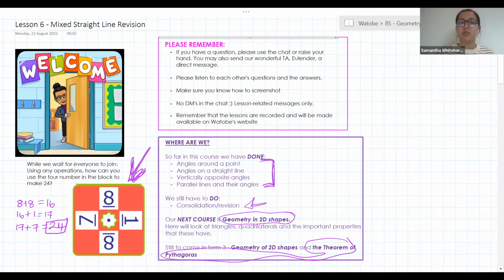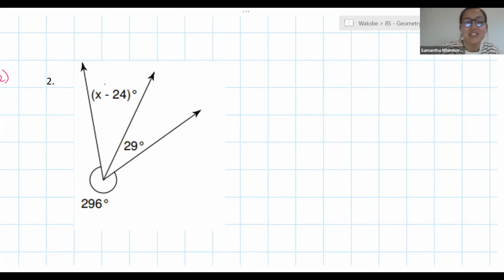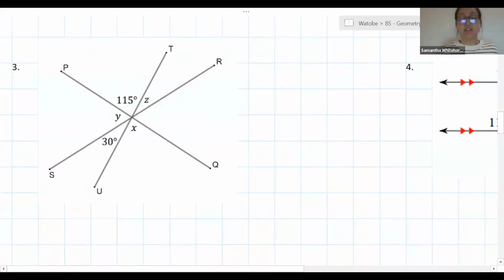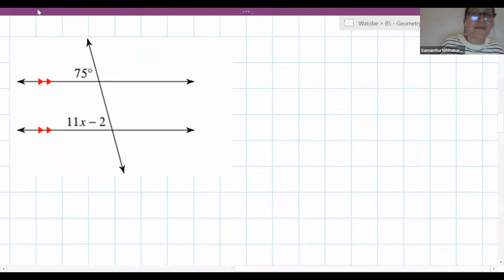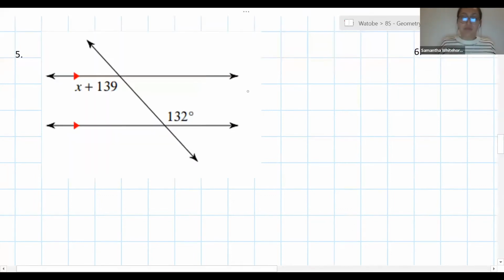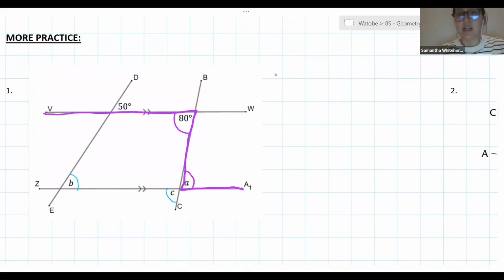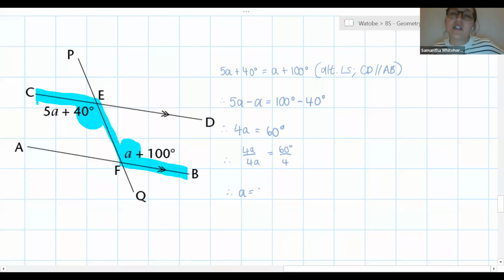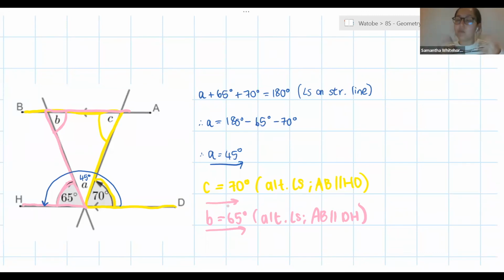Grade 8 - Geometry of Straight Lines (mixed questions)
Grade 8 | geometry | straight lines | mixed questions | reflex | point | vertically opposite | parallel lines | corresponding | co-interior | alternate |